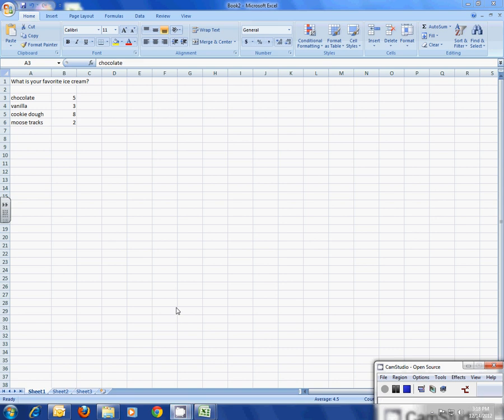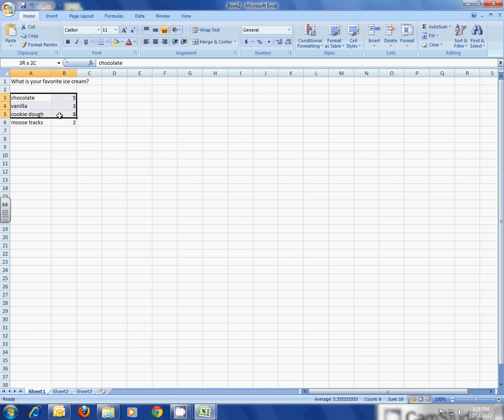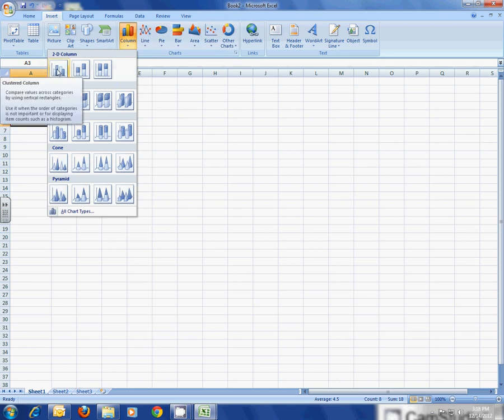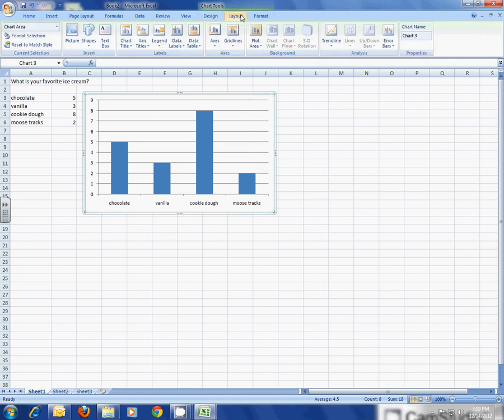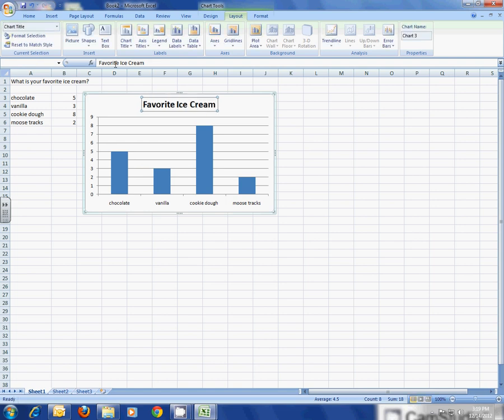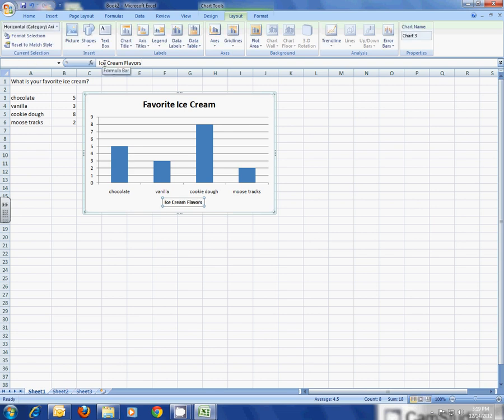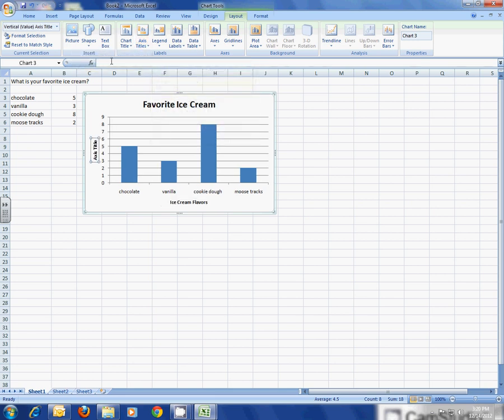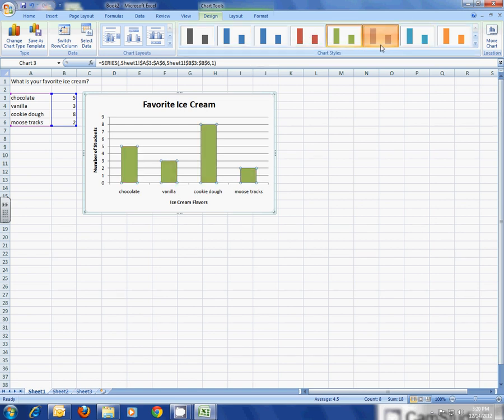Creating a Chart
This short video will teach my technology students how to create an excel chart from survey data they have collected.  It will show how to add chart and axis titles and change the color of the graph.